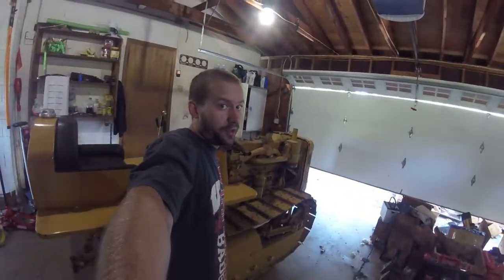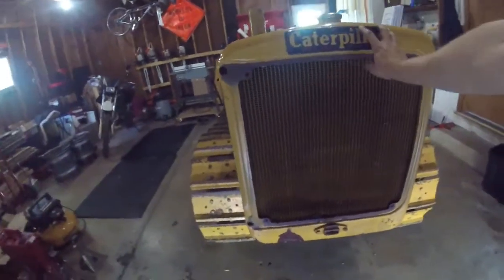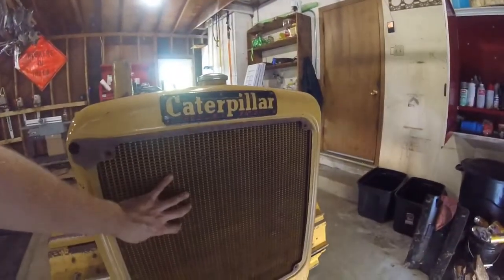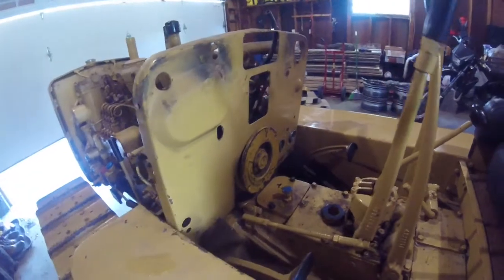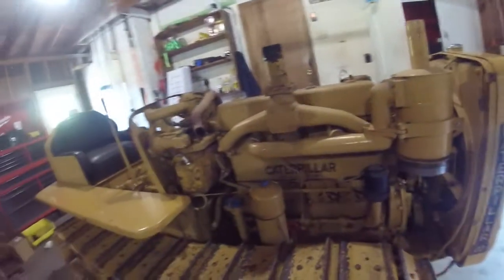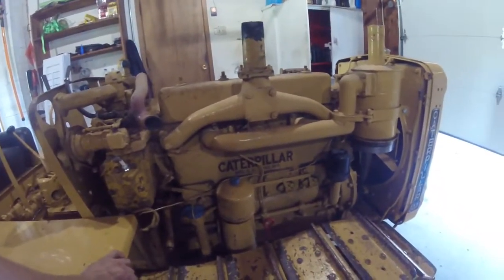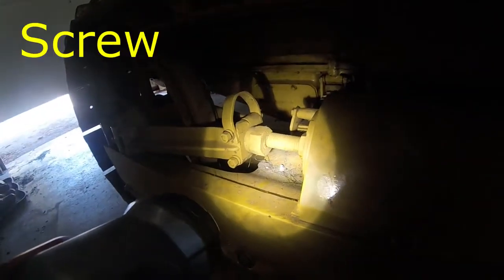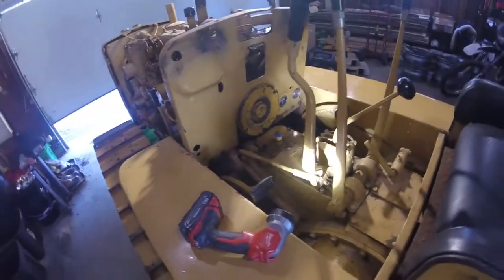Caterpillar D2 Restoration Part 1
Starting a new project. My beloved Caterpillar D2 needs some love. In part 1 I show what needs to be done to make this cool old tractor back to 100% Stay tuned to see the whole process which will probably take all winter.